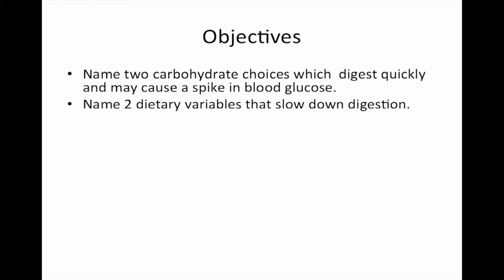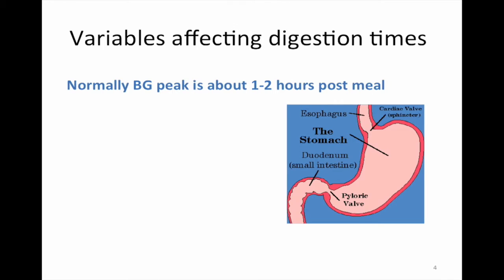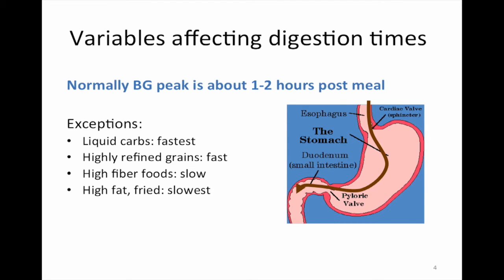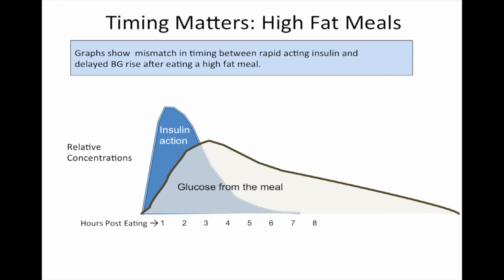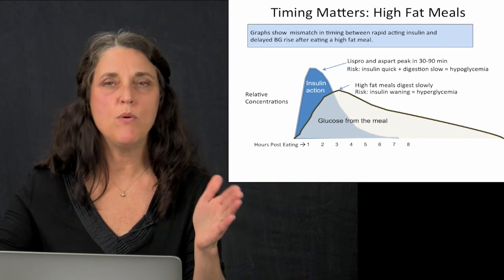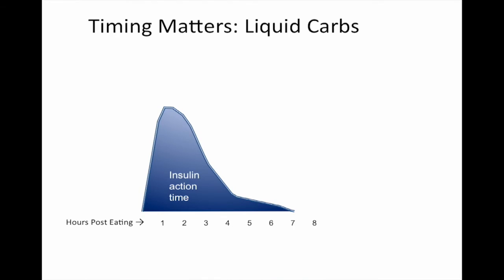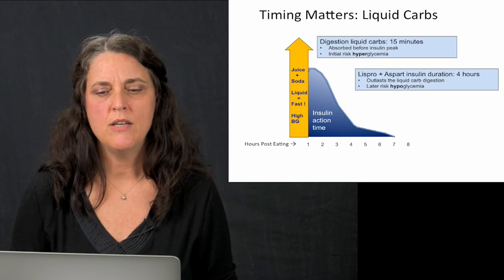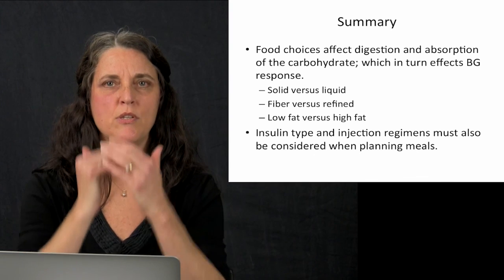Sherri Shafer, Registered Dietitian, Diabetes Management Part 2: Carb Management for Diabetes